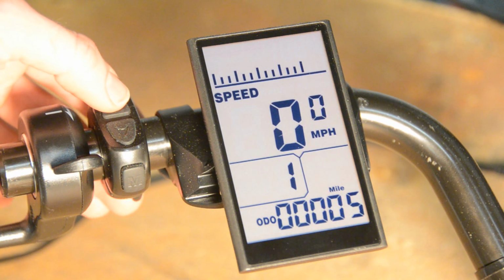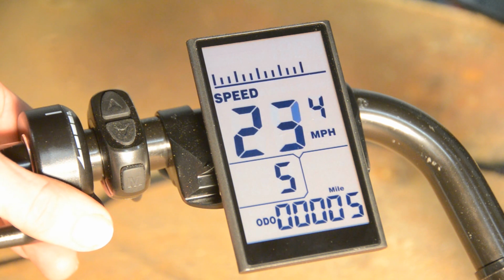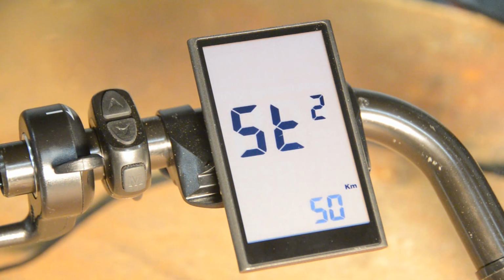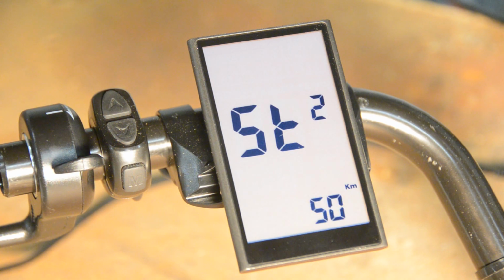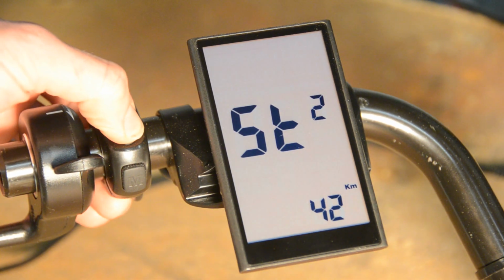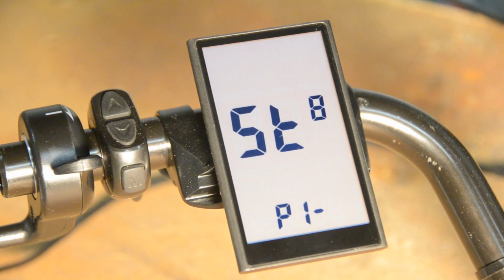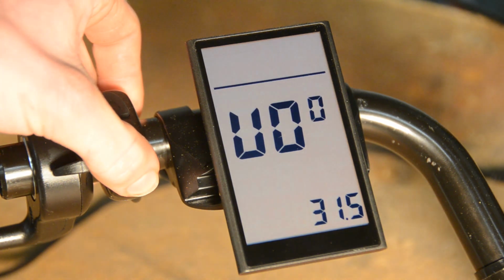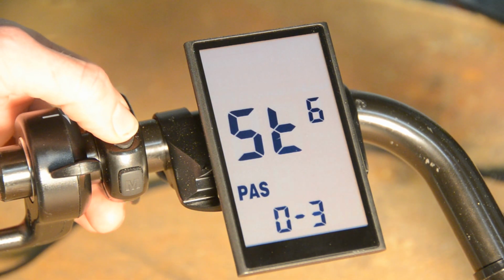E-BikeKit - Controlling Your Speed